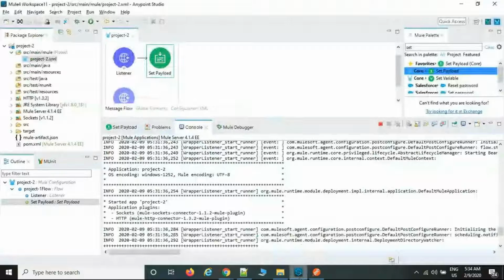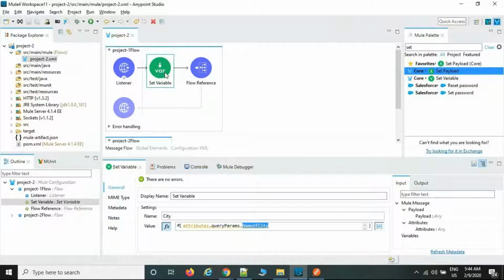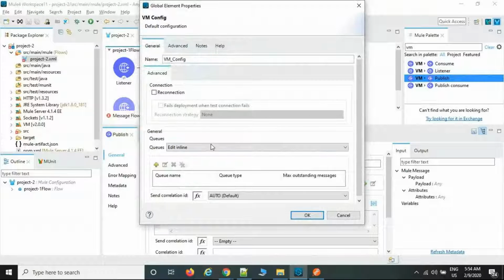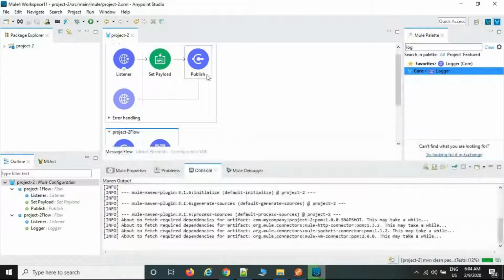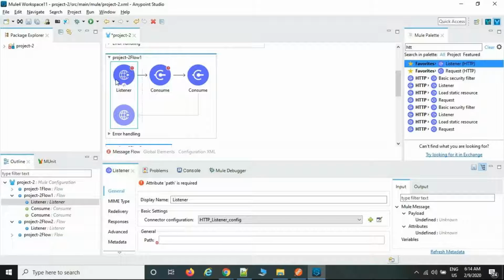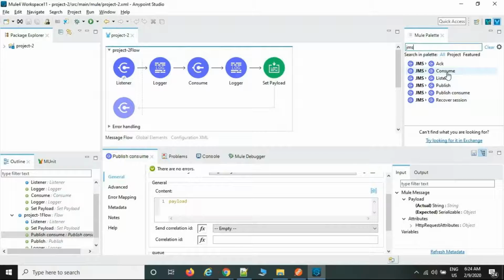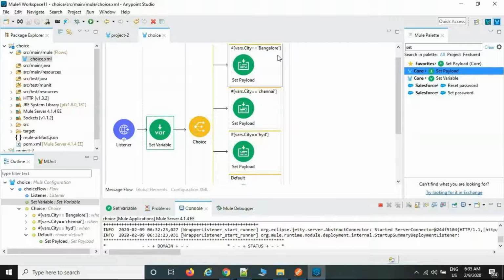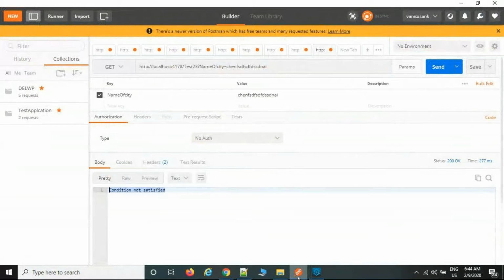Mulesoft Training- Lesson 4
Mulesoft